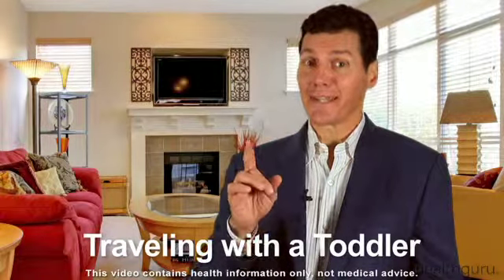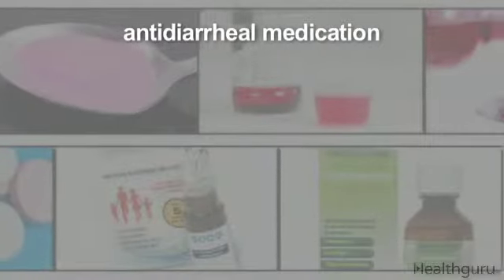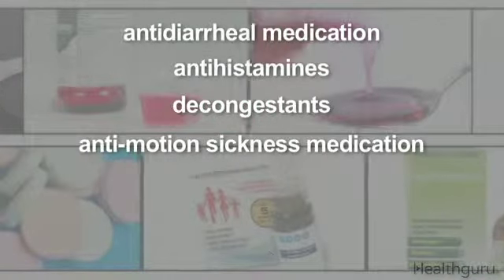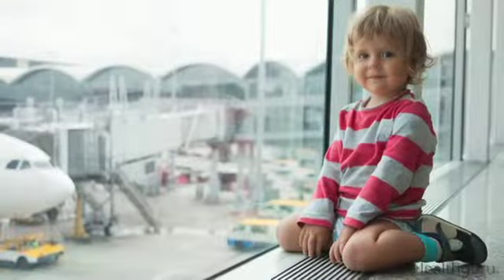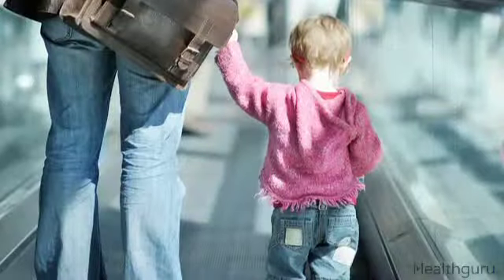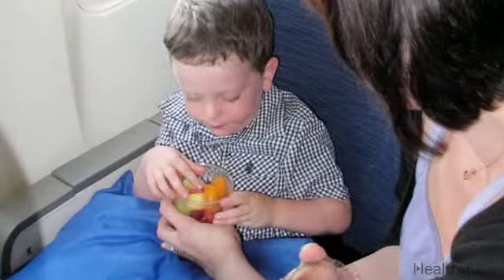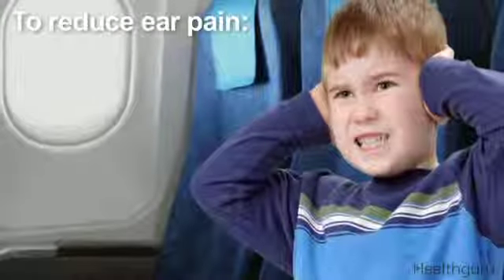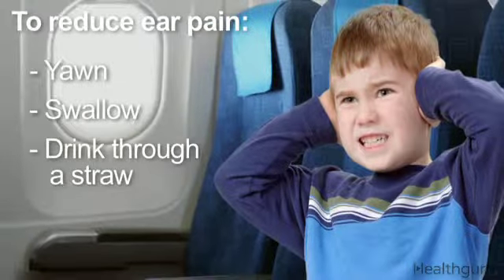Dr. Pete offers suggestions for traveling with a toddler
Dr. Pete, Chief of Pediatrics at Northern Westchester Hospital in Mt. Kisco, NY, talks about things to consider when traveling with a toddler.  It will make it easier on everyone if you think ahead!